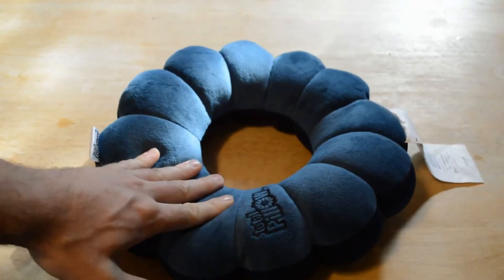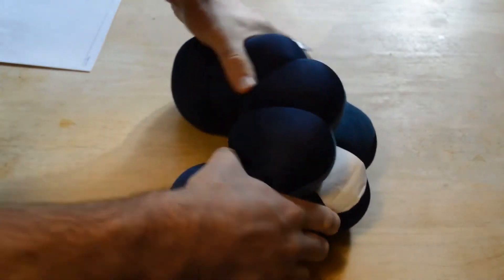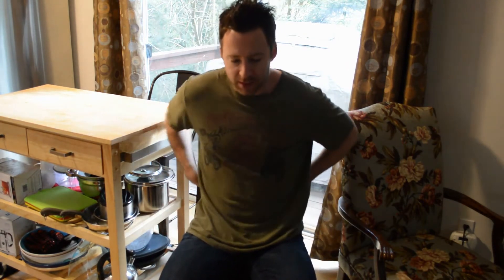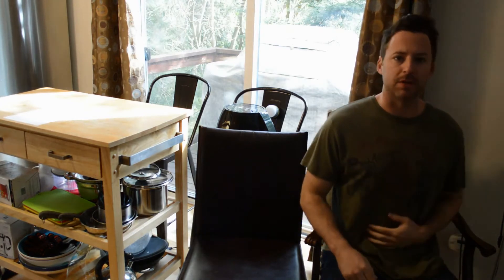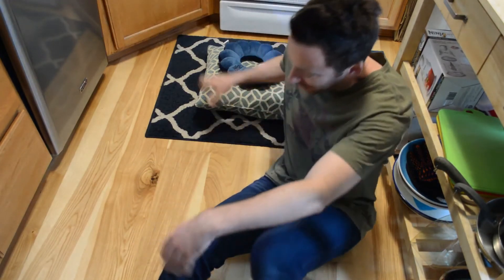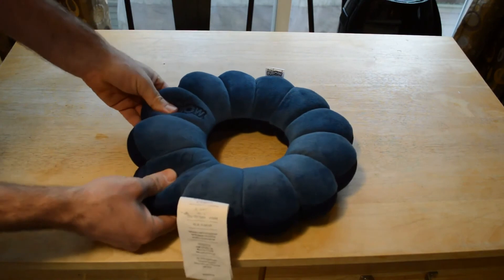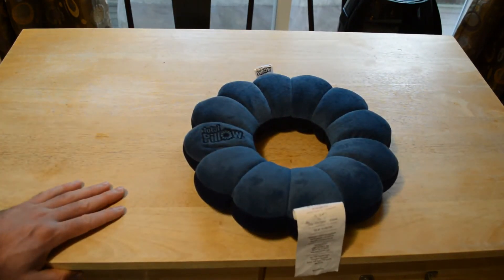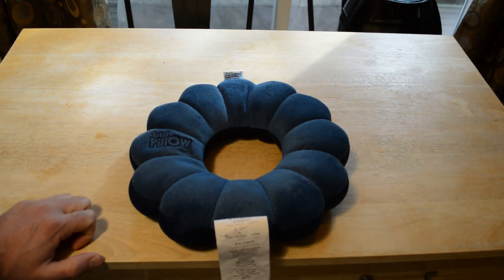Multifunction Pillow Neck Head Lumbar Support Twist Contour Any Position Fleece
Feature
- Adjustable pillow: Using microbeads, this ergonomic pillow twists, and contours into any position.
- Firm & supportive: Made from brushed fleece and spandex, support your head, knees, and more.
- Many uses: Use the pillow as a neck rest, headrest, lumbar support, floor pillow, or seat cushion.
- Great for travel: Bring your comfy pillow on the flight or in the car for easy travel.
- An original product: Total Pillow is an original product by Hampton Direct designed for comfort.